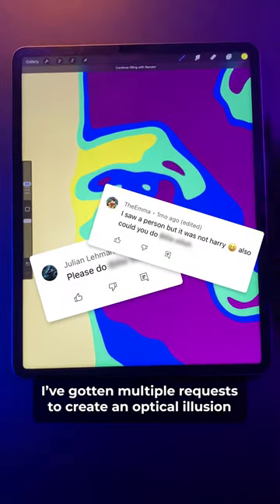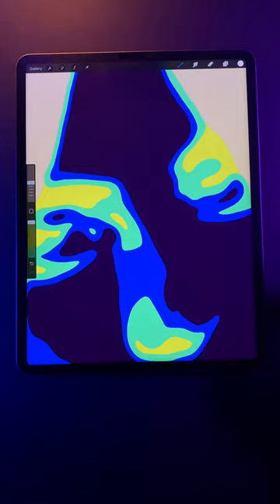Guess who??? 👀 I draw a highly requested OPTICAL ILLUSION portrait!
🖊 Brushes used in this video:
Monoline